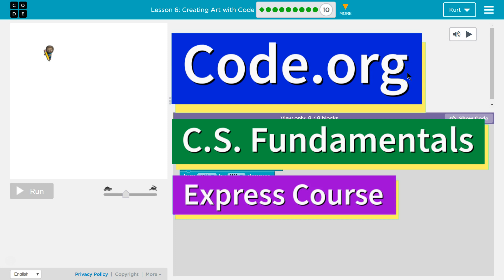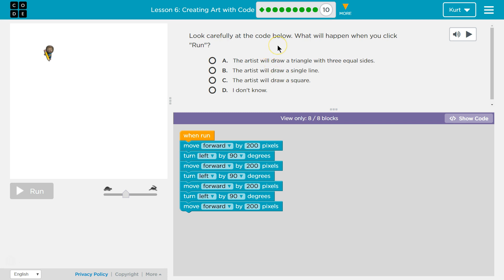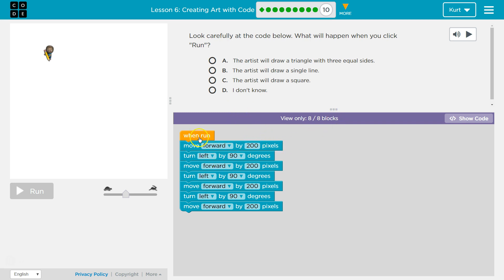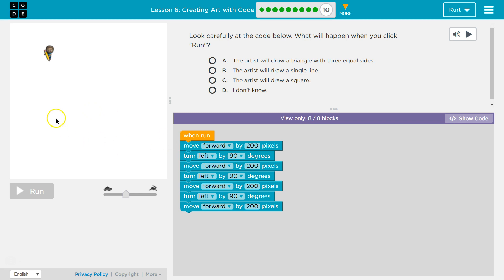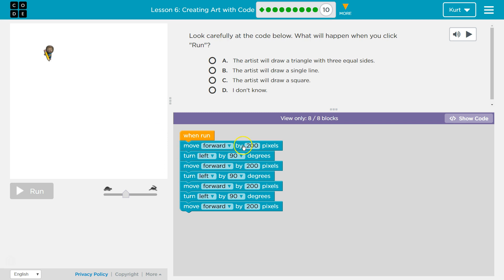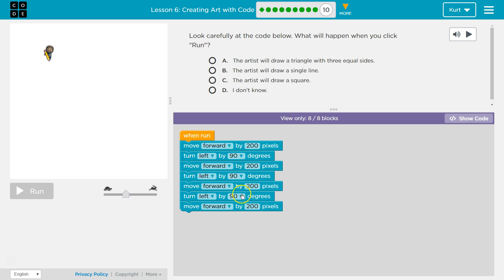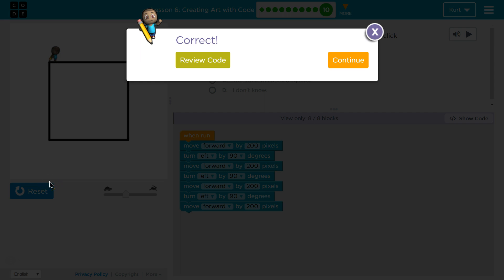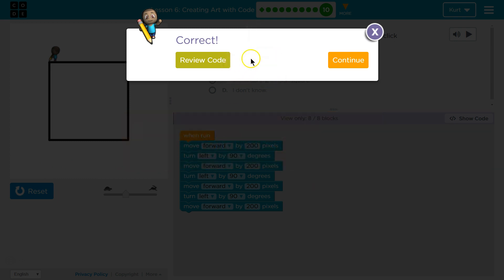Code.org Express Lesson 4.10 Creating Art with Code | Tutorial with Answers | Course C Lesson 6.10